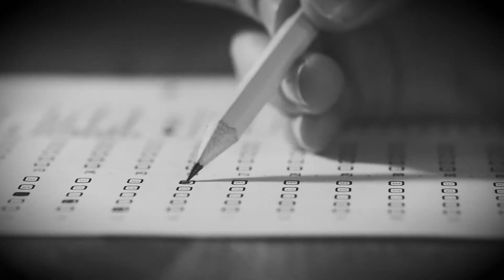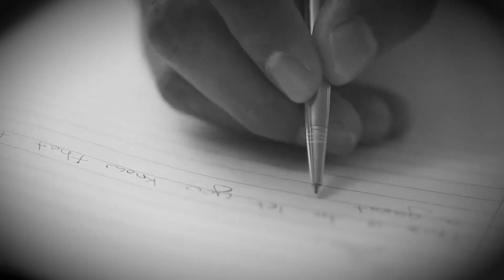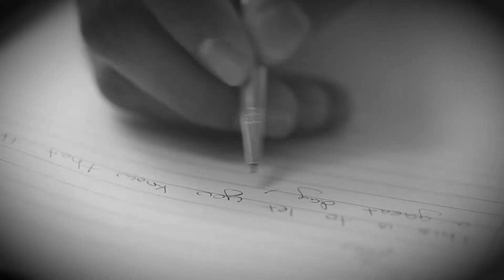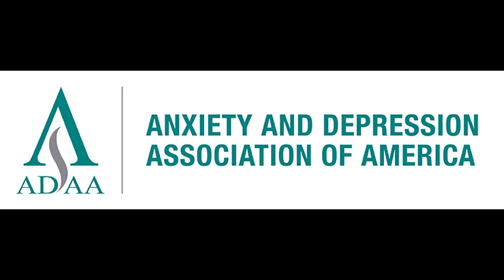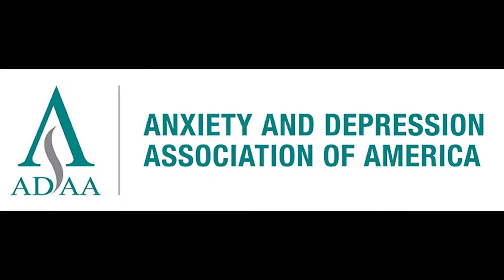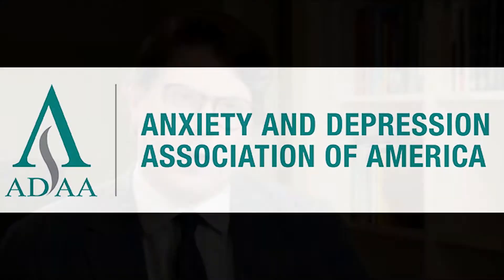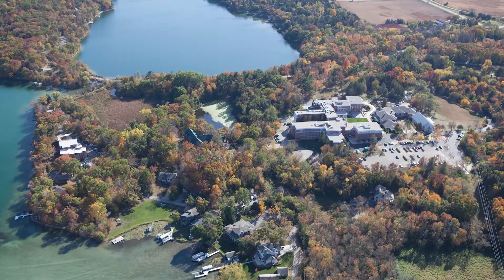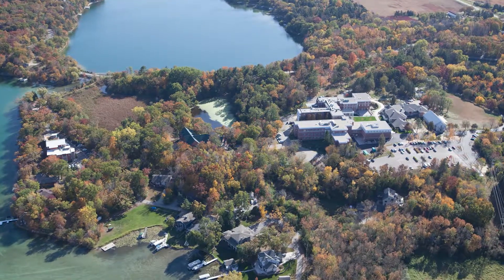Outcomes at Rogers: The History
Rogers Behavioral Health has more than 20 years of commitment and investment in outcomes studies, with nearly 10,000 of our patients participating. Patients who agree to participate are asked at admission and discharge to complete a series of questionnaires; follow-up calls on progress are made periodically after discharge.

Study findings are used by our treatment teams to examine the effectiveness of our clinical program and to make improvements. The findings are also presented at national and international conferences and published in peer-reviewed medical literature.  With this knowledge, we are gaining insights that contribute to real-time adjustments in care and help us confirm the impact of evidence-based care upon outcomes.

If you or someone you know is struggling, Rogers can help.